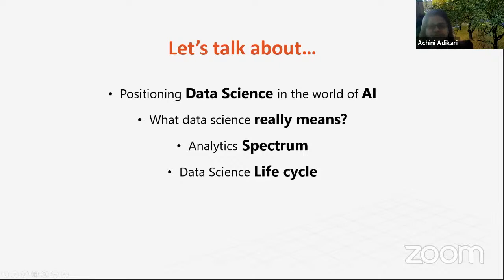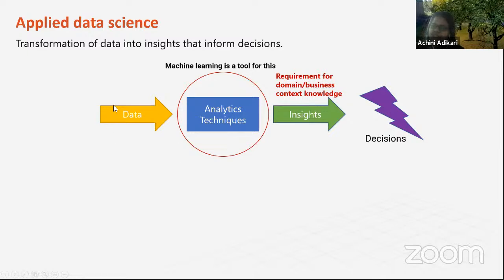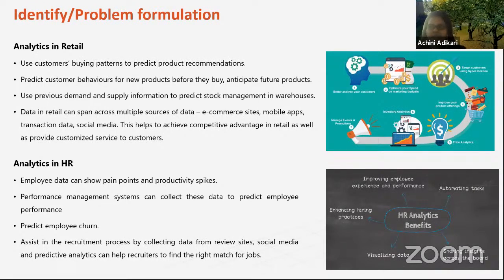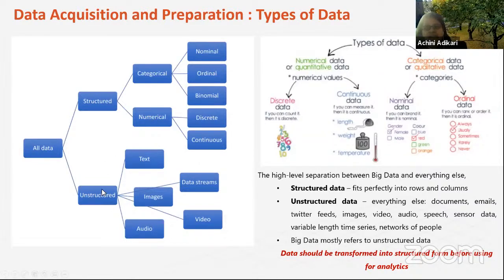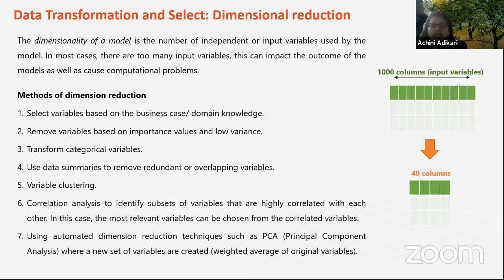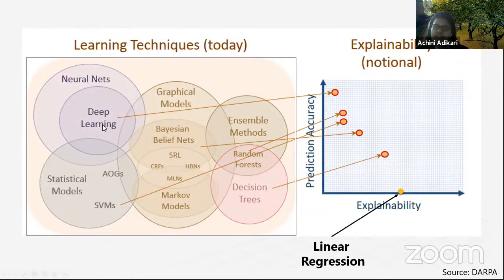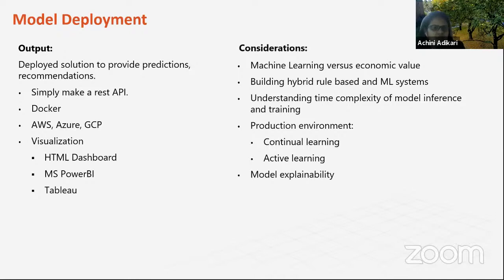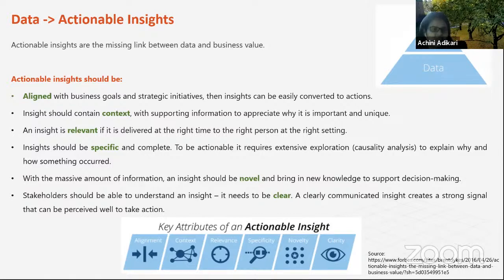Introduction to Applied Data Science | ML Session - Episode 03